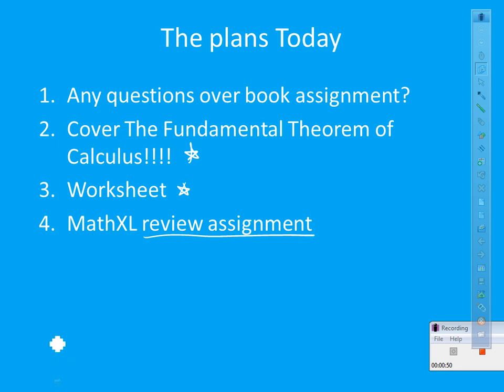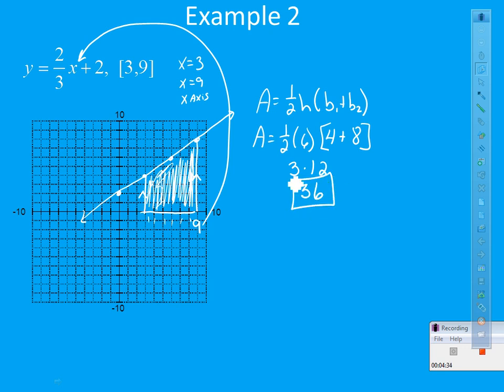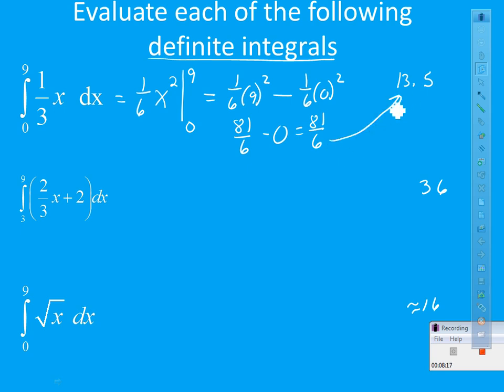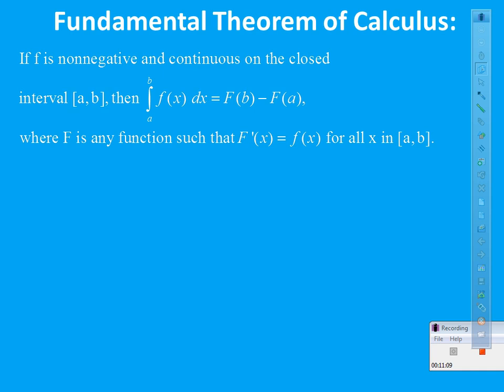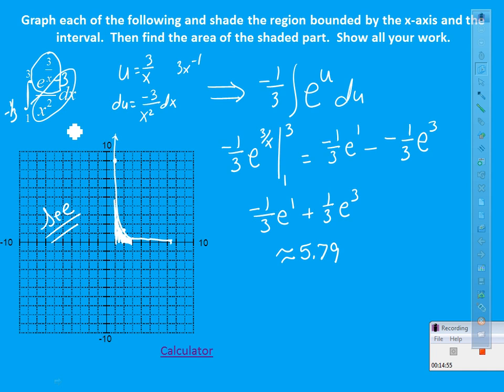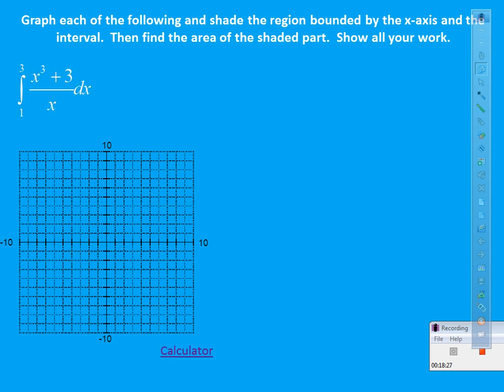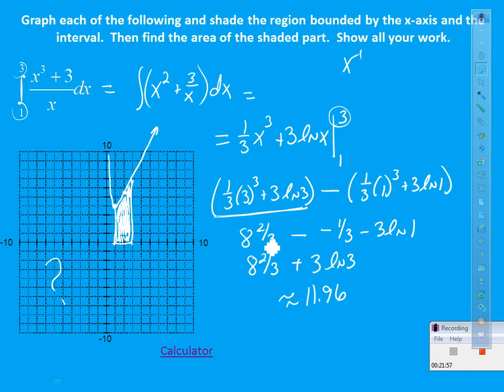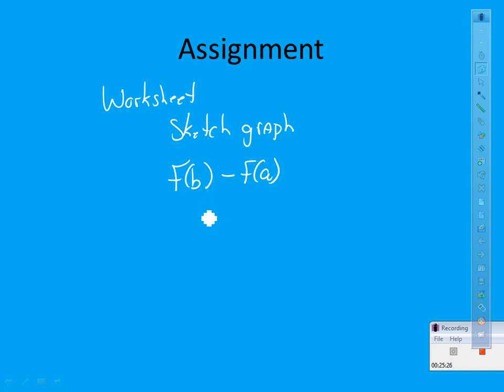Day 7 Section 7.4 Area Under a Curve